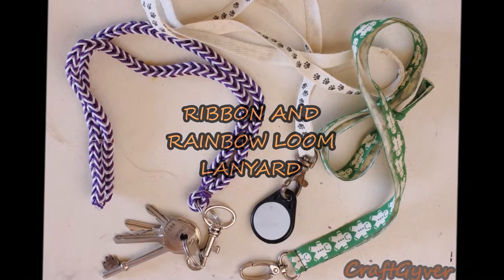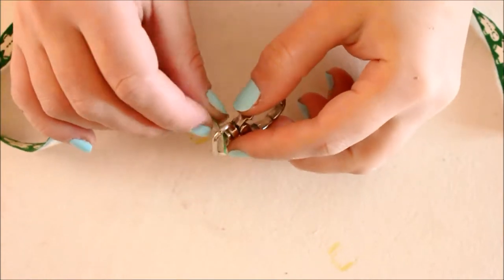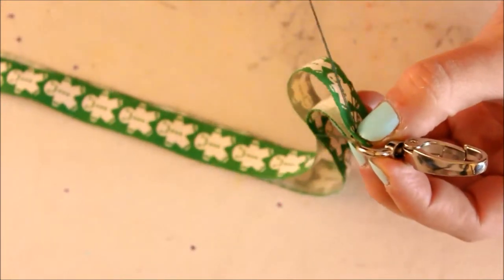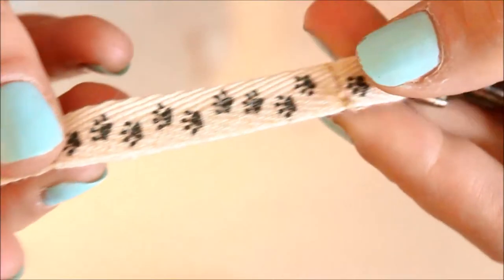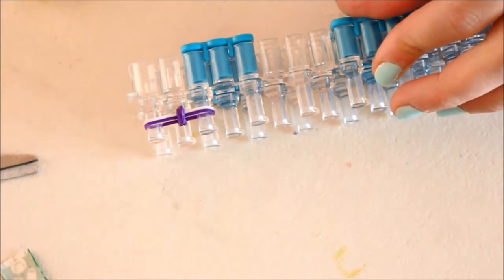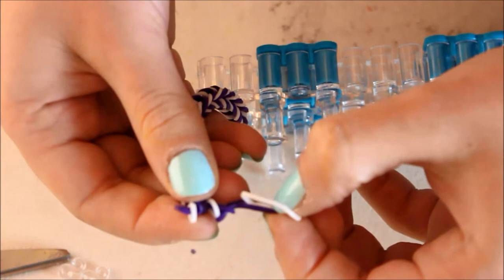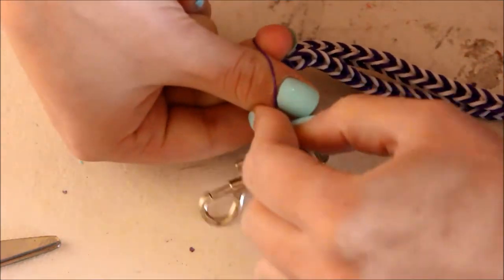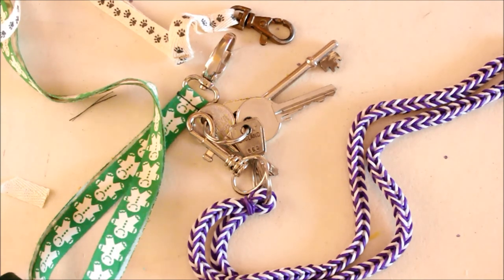Ribbon and Rainbow Loom Lanyards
Hi guys, in today's video I will show you how to make easy ribbon and rainbow loom lanyards. They are perfect to carry your keys or smartphone ^_^.